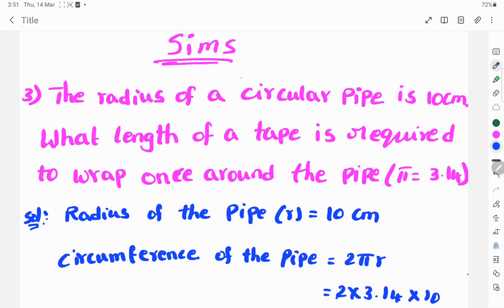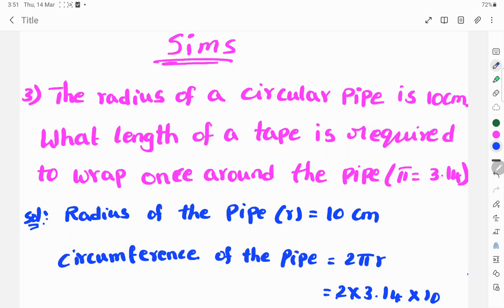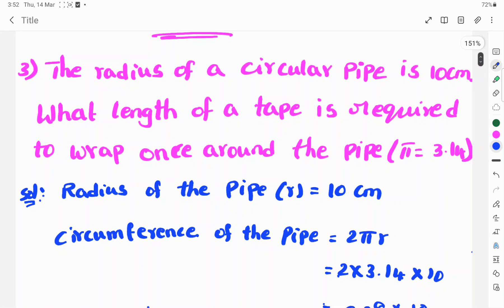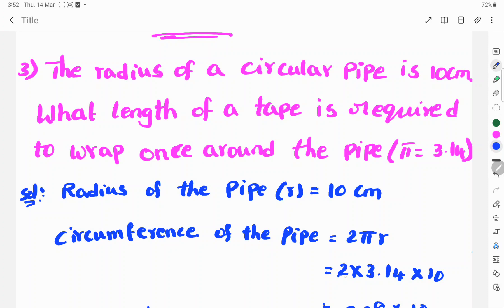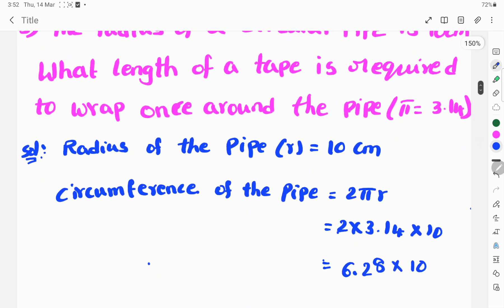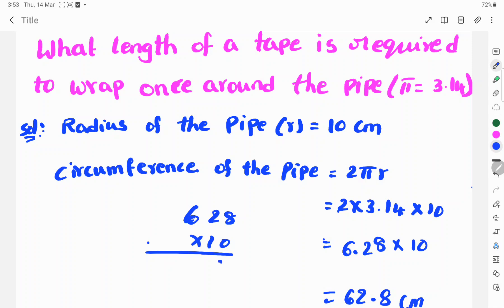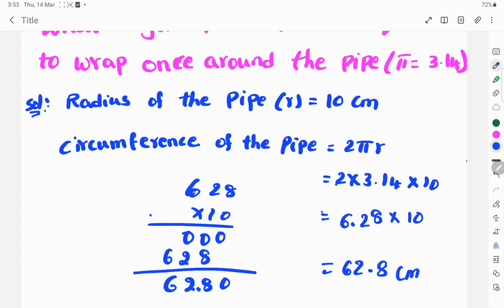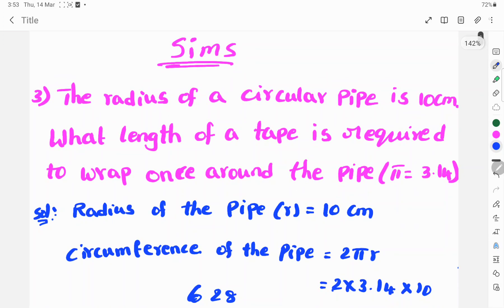the radius of circle and circumference and finding circumference expenses?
the radius of circle and circumference and finding circumference expenses?,maths olympiad problem